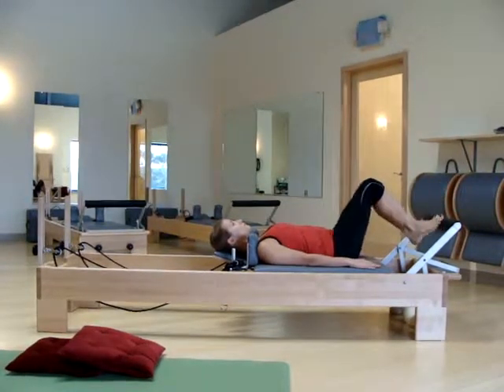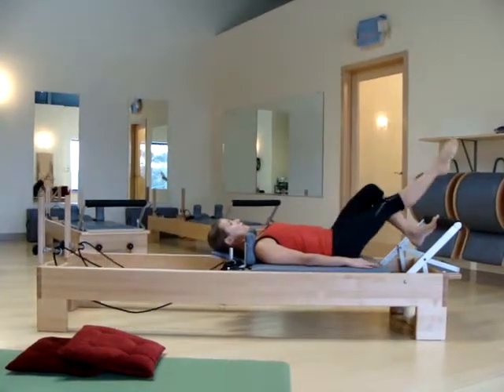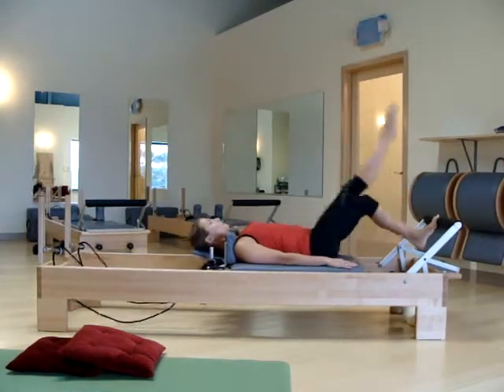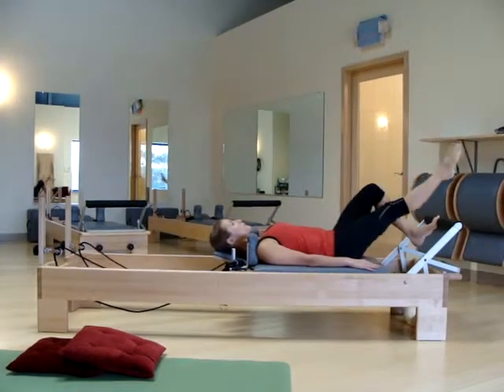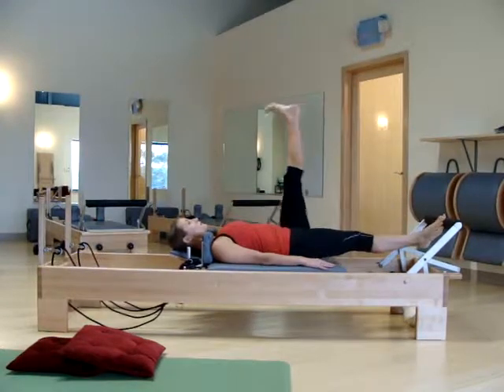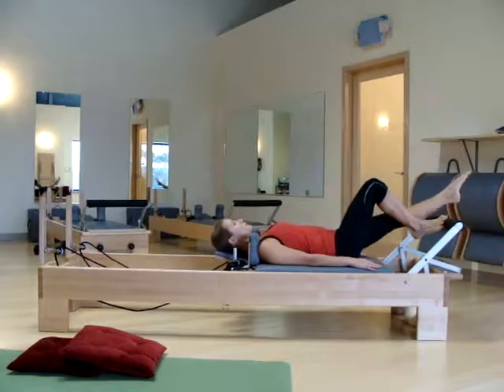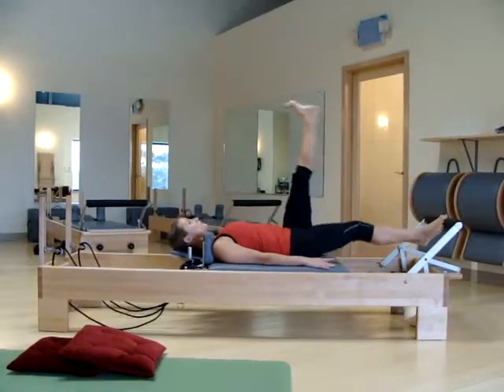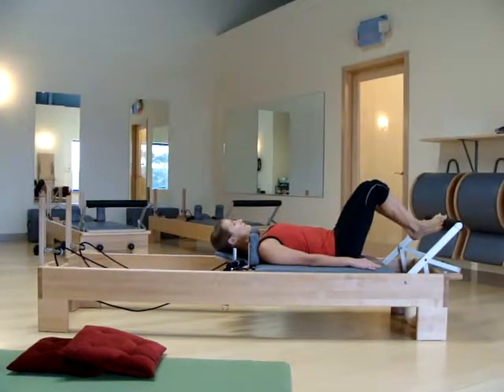Single Leg Footwork (Bent and Straight)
Level 3 Reformer